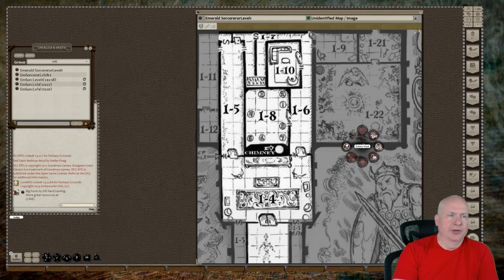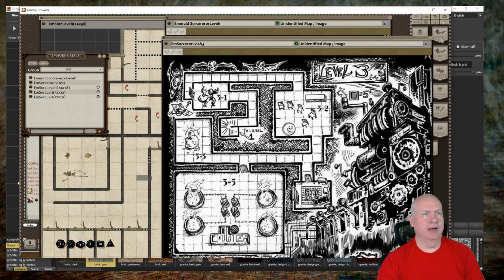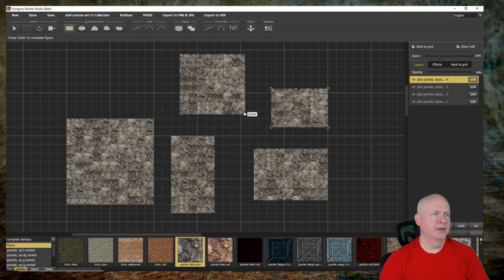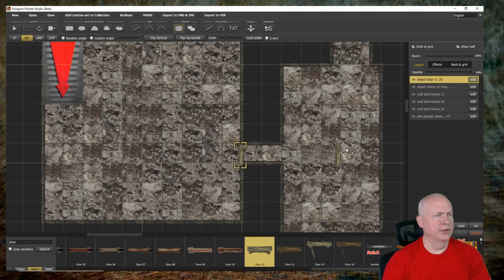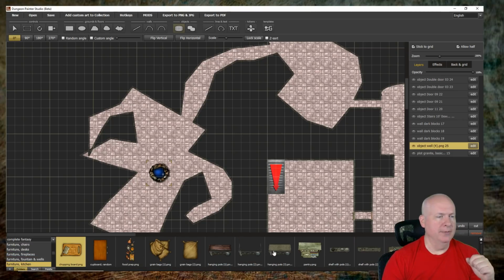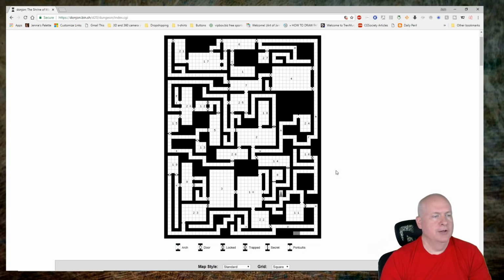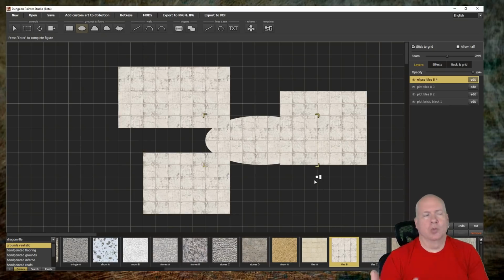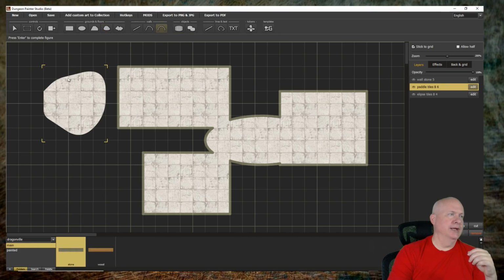Dungeon Painter Studio: The best $15 I've spent on VTT RPG Gaming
I talk about the benefits of suing Dungeon Painter Studio to create maps for your Virtual Tabletop RPG's.